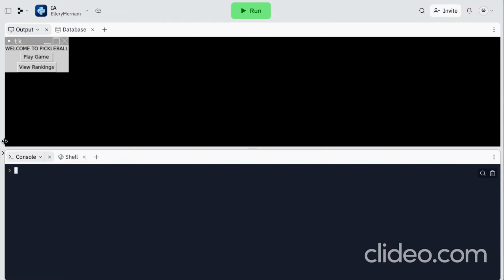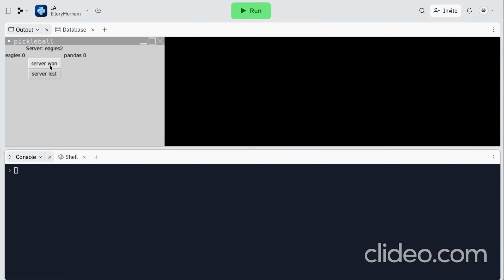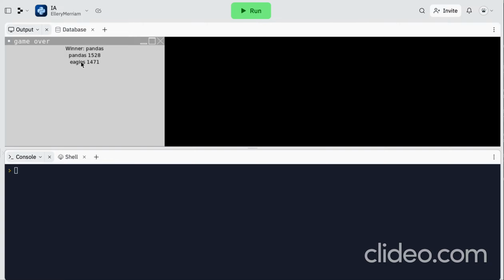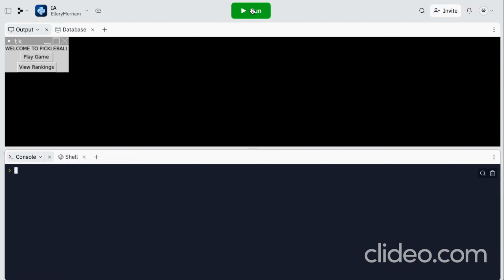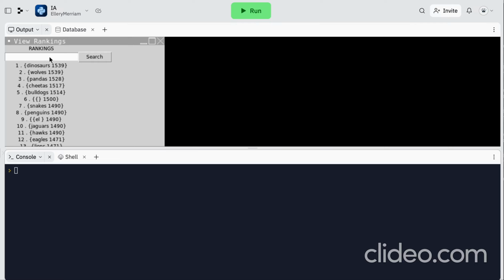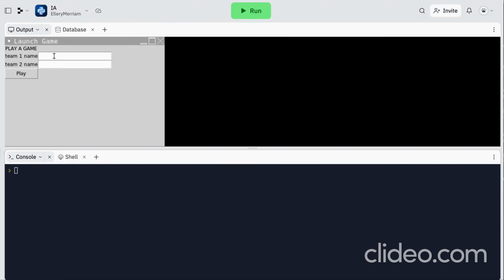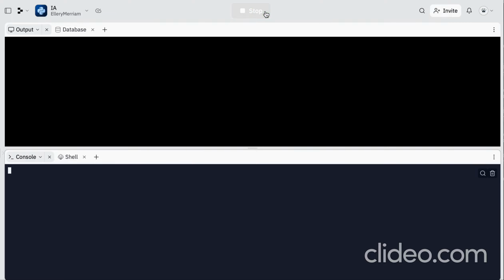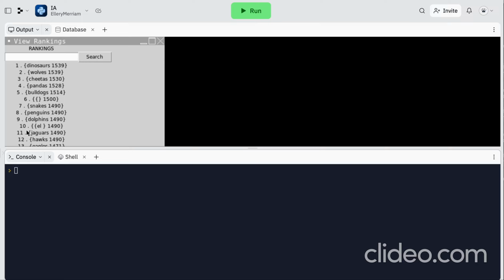Pickleball Scorekeeper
Computer science IA